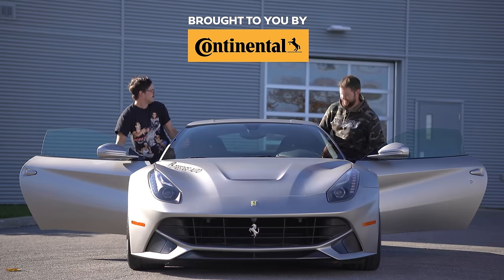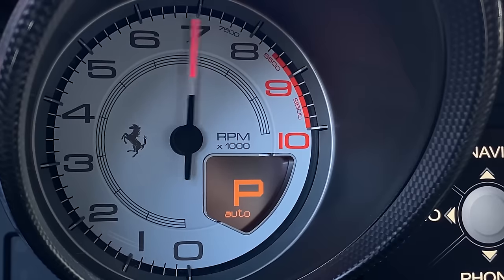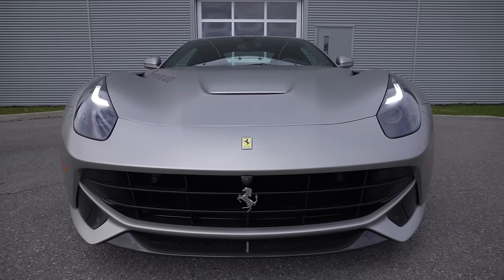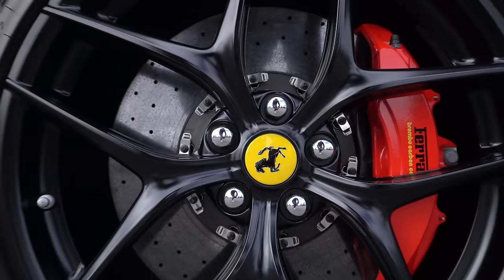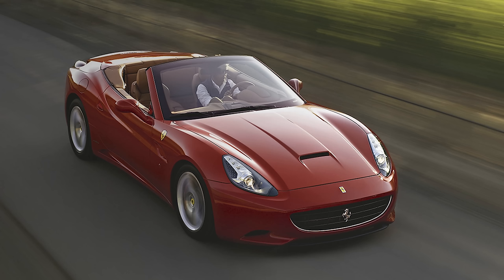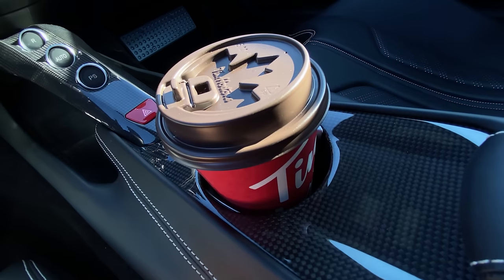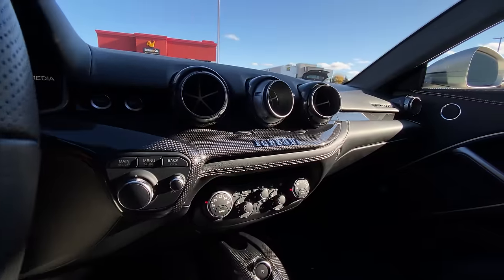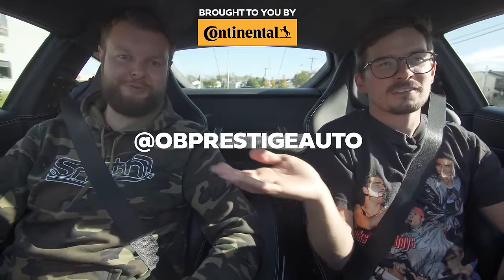TERRIFYING! Ferrari F12 Berlinetta Review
2015 Ferrari F12 Berlinetta review by The Straight Pipes. The Ferrari F12 is pumping out 731hp 509 lb-ft tq from a 6.3L V12. At $379,995 CAD, would you take it over a a Lamborghini Aventador, Mercedes SLS AMG Black Series, Aston Martin V12 Vanquish, McLaren MP4-12C?